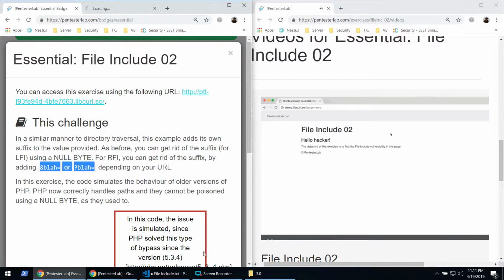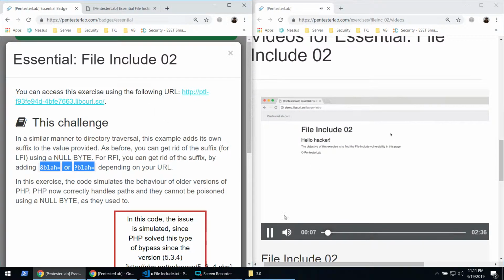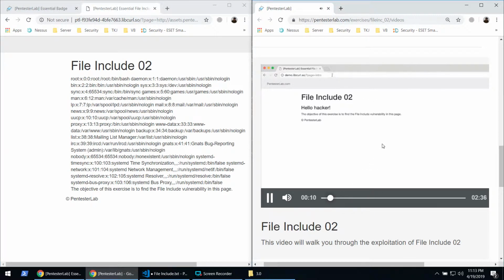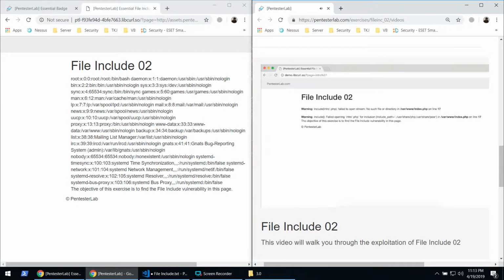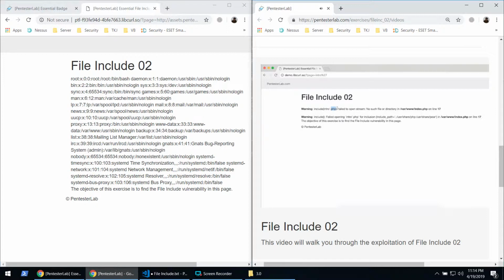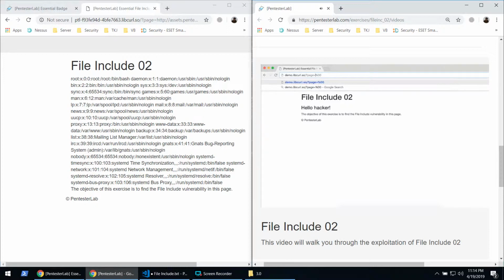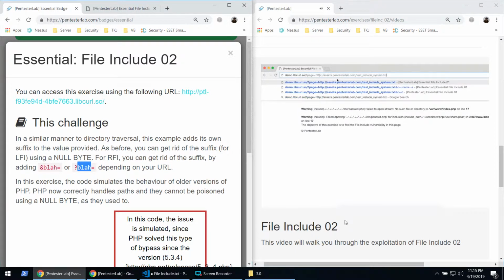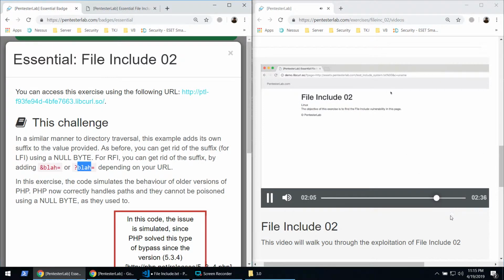FILEINC 02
PentesterLan Essentials Badge